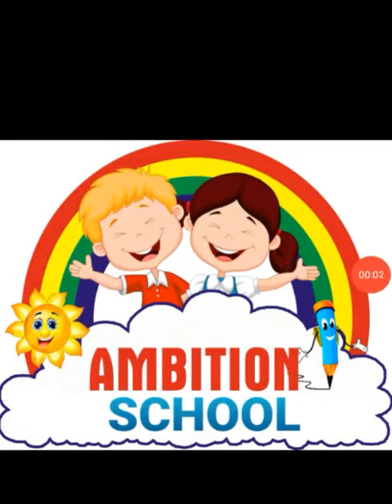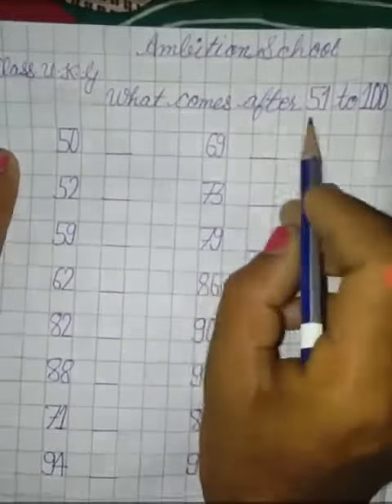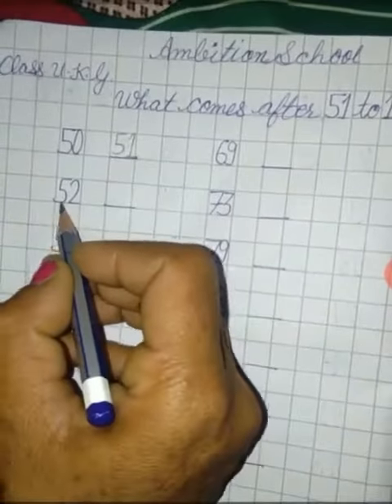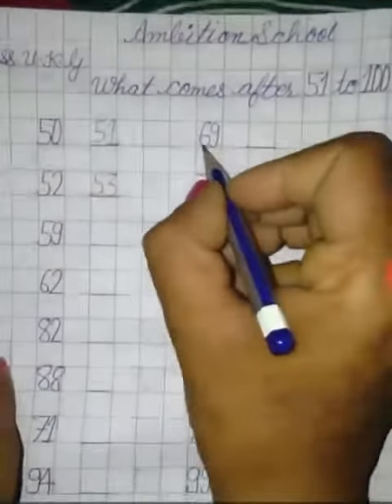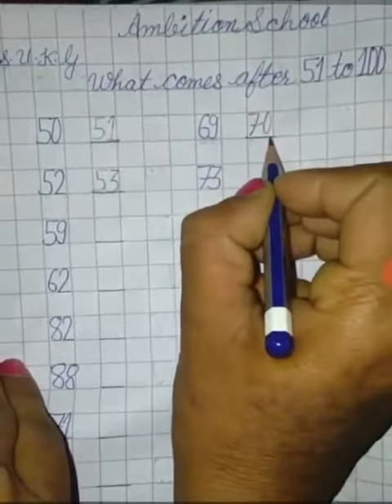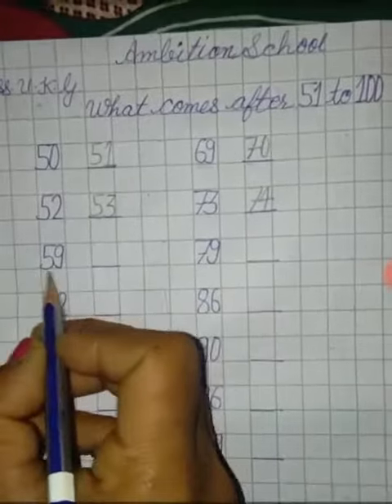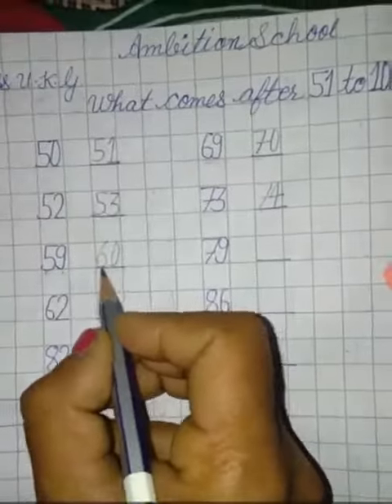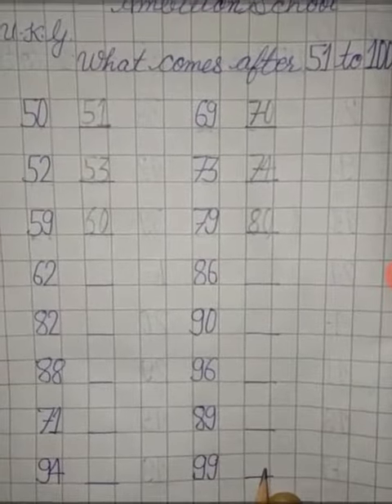U.k.g maths what comes after 51 to 100 (08-05-20)